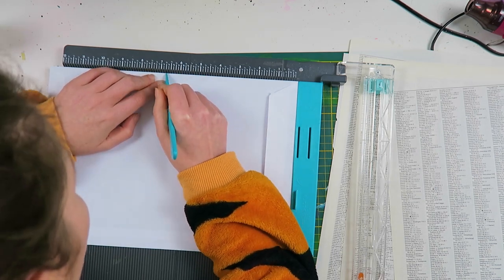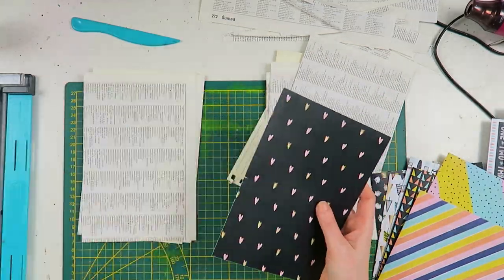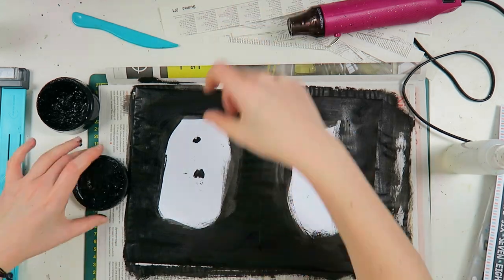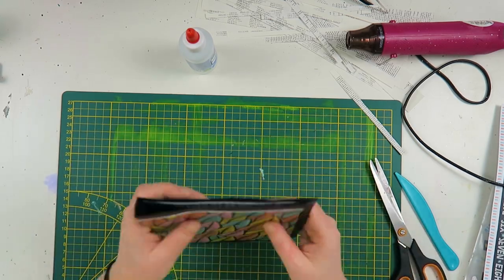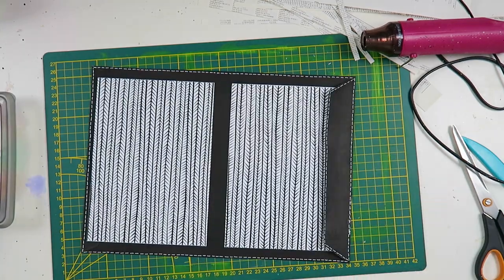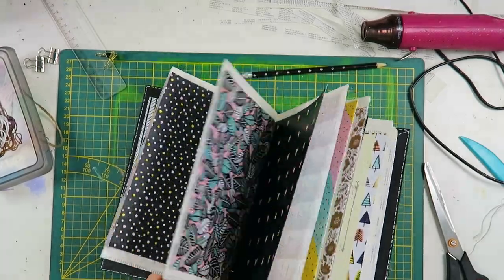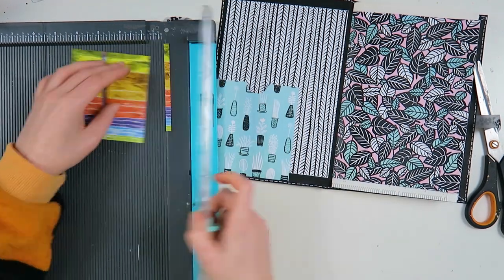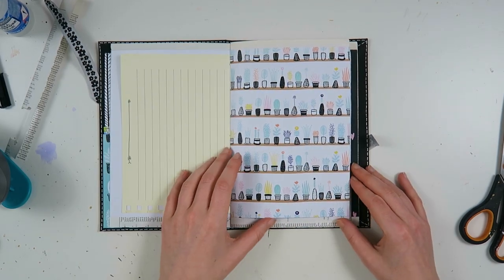HOW TO Envelope Cover 'Shine On' Junk Journal ~ Happy Mail for William #1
Hello my Creatives!
Today I am here to share how I made a junk journal with an envelope as a cover. This video is also part 1 in the Happy Mail for William mini-series. It was really fun to make a journal like this and making the cover was very simple and quick. I used the digital kit from Amy Tangerine ‘Shine On’. It is such a fun and bright kit with lots of contrast. I absolutely loved working with it.
In this mini-series there will be 4 videos, starting with this junk journal. So keep your eyes out for the next parts. I love sharing this with you, as it shows how I make sure to make a mail cohesive.
I really hope that you enjoy this video and get some inspiration for your own junk journals and mail making.
Love, Kyra

Here is the link to the real time tutorial on how I made my personal junk journal
MY FAVORITE CRAFT SUPPLIES
LIST OF SUPPLIES
AC Digitals: Amy Tangerine ‘Shine On’ Collection
A4 sized envelope
Various papers to add in the journal
WRMK Trim & Score Board
Dylusions paint: Black Marble
Awl
White embroidery thread
Needle
Binder clips
Ruler
Craft knife
Ribbon
Post card
Washi tape
WRMK Tab Punch
Tim Holtz phrase stickers: Small Talk
Faber Castell Pitt Artist Pen: S
Kyra Pace
Postbus 290
8440 AG Heerenveen
The Netherlands